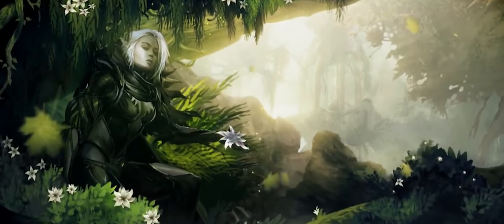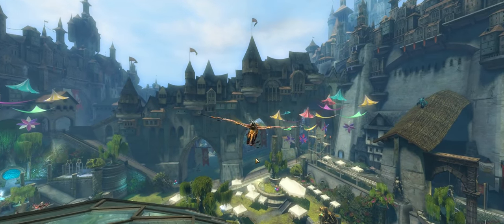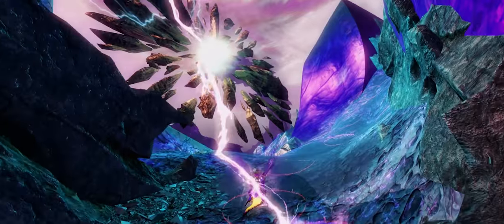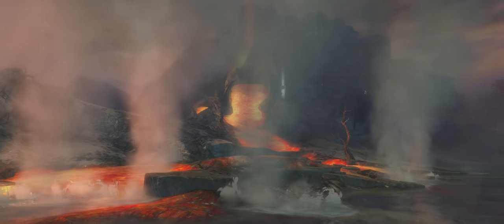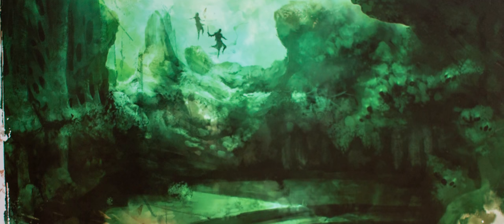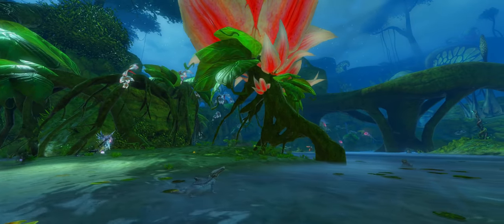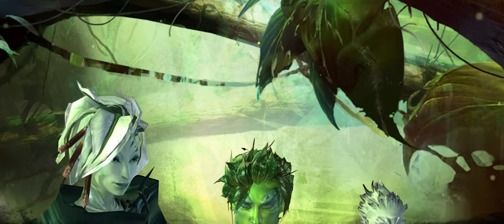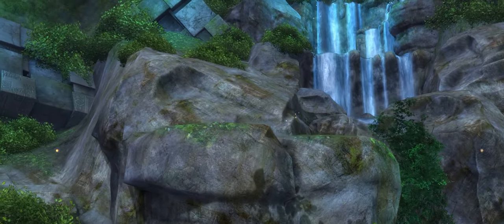Guild Wars 2 | Concept Art to In-Game Assets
13+ IGRS: Guild Wars 2 is not intended for minors under age 13.

Here we head into the wonderful world of concept art.
Specifically looking at environmental and character concepts and comparing them to the in game assets they have inspired.
All the art shown here is found in the Art of Guild Wars 2
publication.
Time Stamps
00:00 Channel Theme
00:10 Introduction
01:16 Daniel Docui
01:23 Divinity's Reach
01:49 Sky Sails
02:21 Branded Stars
02:51 Charr Furnace
03:21 Norn Halls

03:51 Artist Kekai Kotaki
03:57 Flame Legion Building
04:22 The Northern Wall
04:51 The Citadel of Flames
05:21 Sunken Temple
05:51 Centaur Concept
06:21 Maguuma Jungle
06:51 Norn Concept

07:21 Artist Jaime Jones
07:23 Dragon Concept

07:51 Artist Jamie Jang
07:53 Sylvari Concept

08:21 Artist Richard Anderson
08:22  Dredge Structures

08:51 Artist Matthew Barrett
08:53 Asuran Cultural Assets

09:24 Location Hunt
09:53 Arenanet Partner Program
09:58 Patreon Love
10:05 Credits

Guild Wars 2 Referrals
♦ Path of Fire Expansion!
♦ The Heart of Thorns Expansion!
♦ Guild Wars 2 Free to Play!